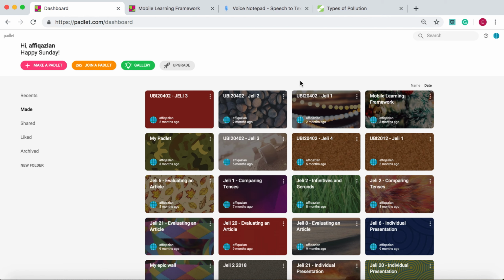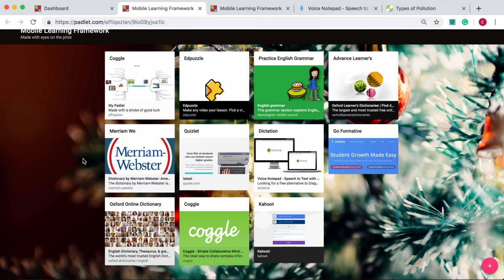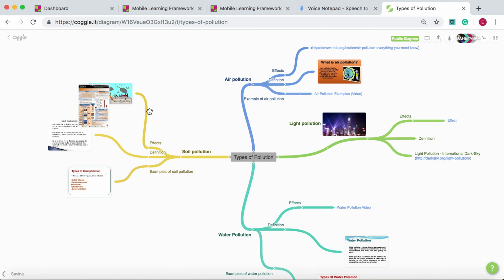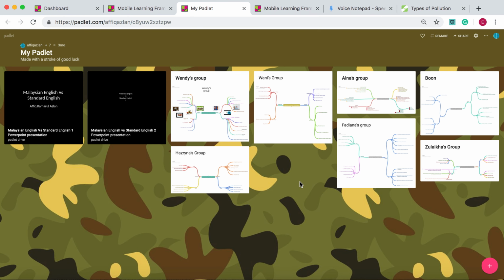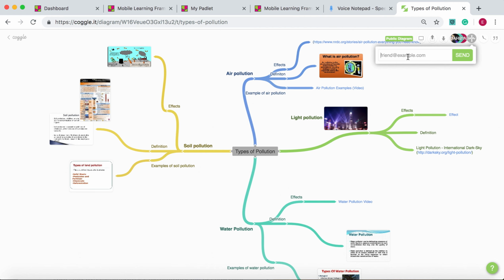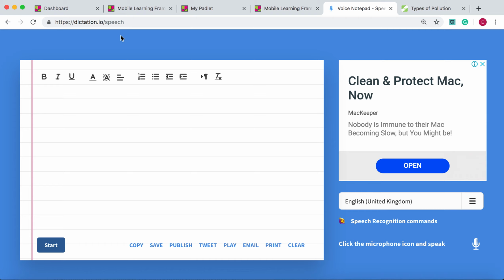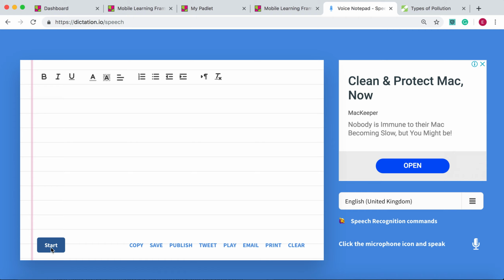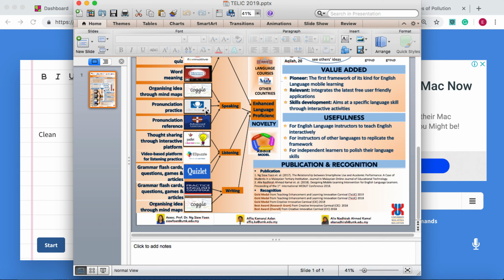IUCEL Presentation Explanation